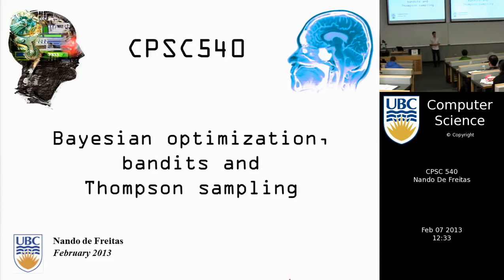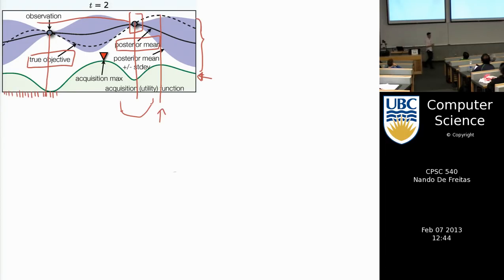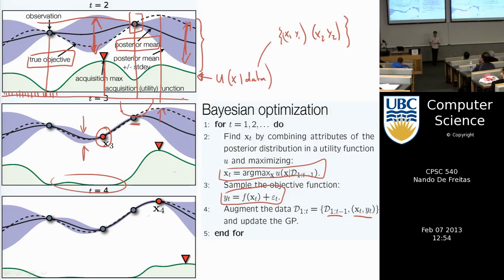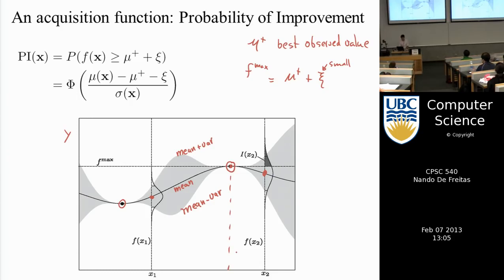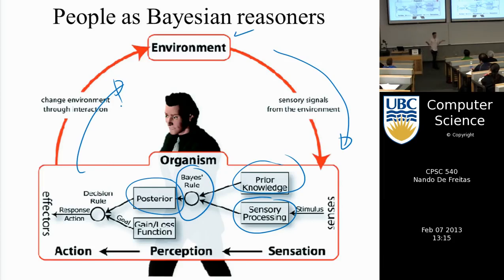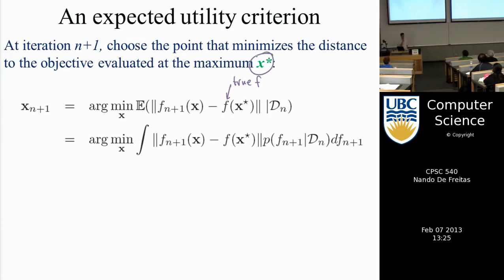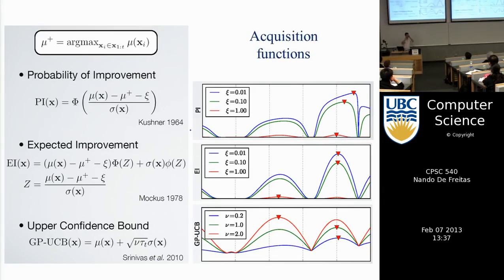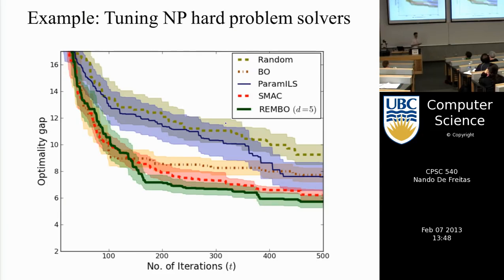Machine learning |10. Bayesian optimization and multi armed bandits | Free Online Course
Lecture Number 10 of the Complete Machine Learning series by Nando de Freitas, Univeristy of British Columbia.

Bayesian optimization and multi armed bandits